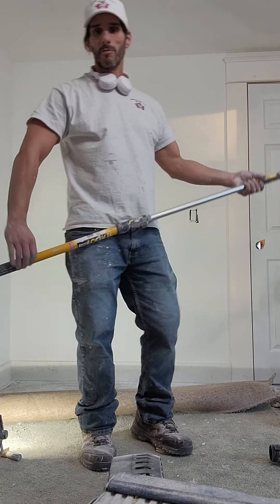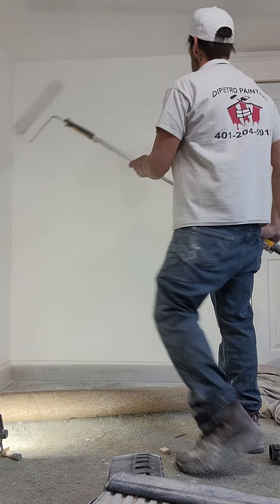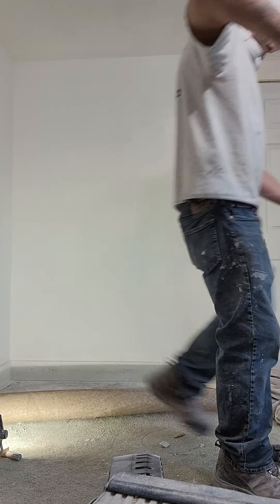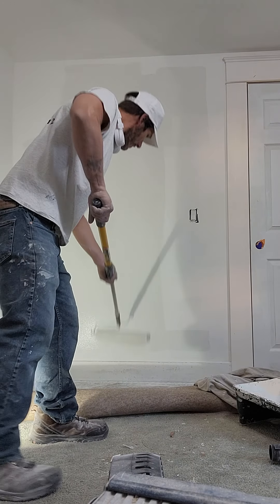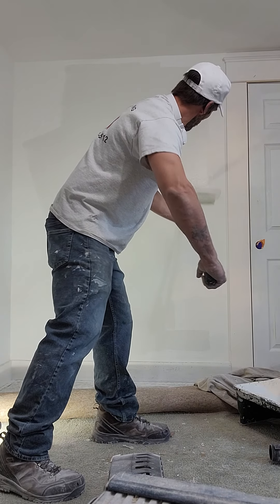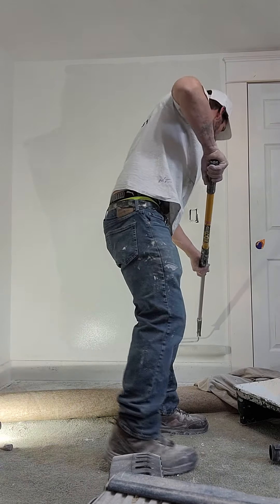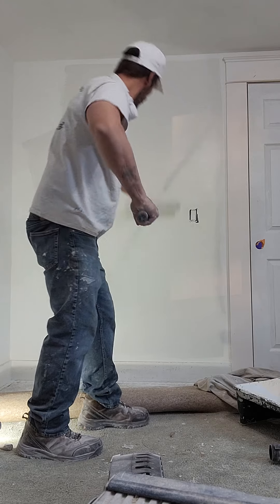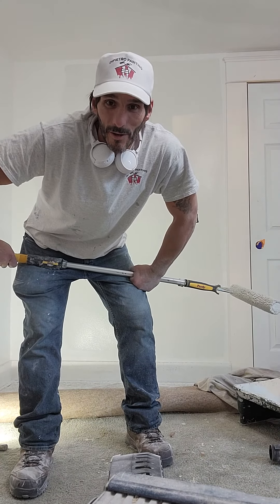How to paint walls with roller.